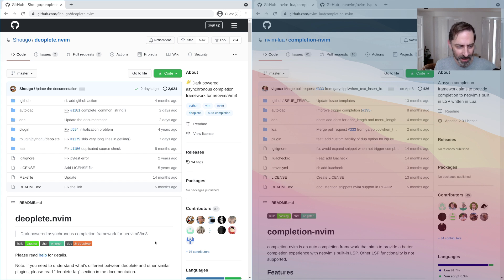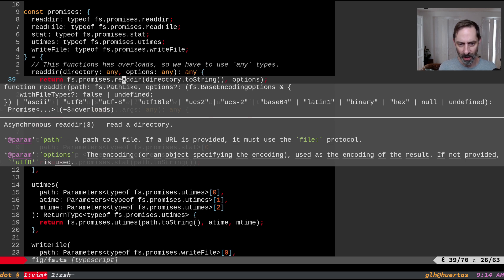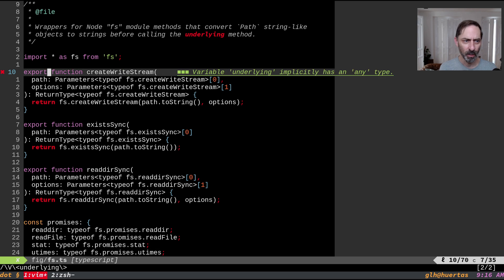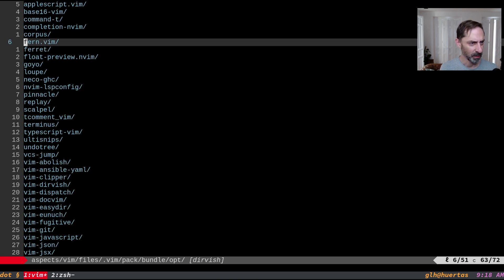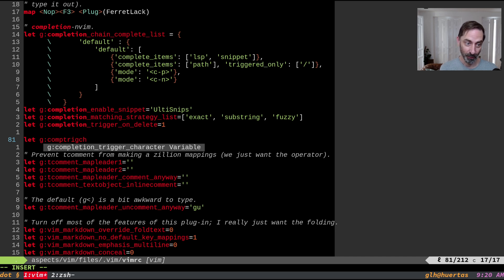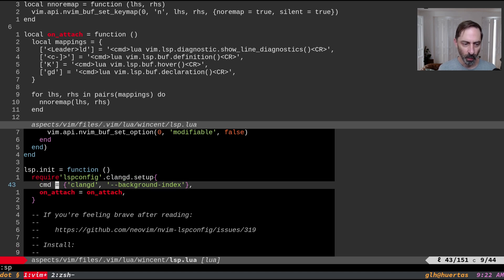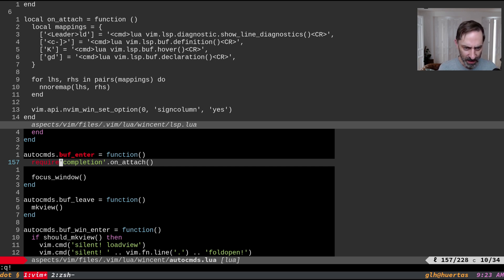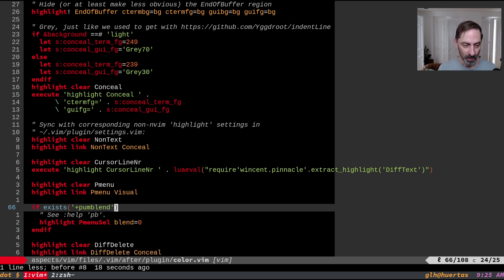Vim #103: Better LSP-powered completion in Neovim